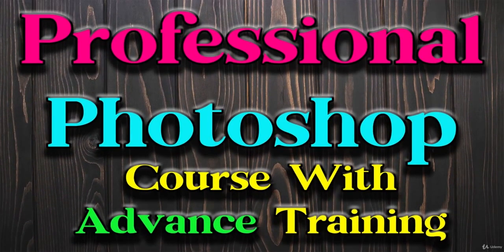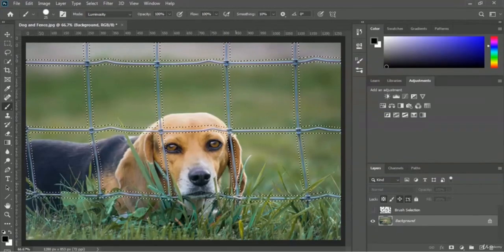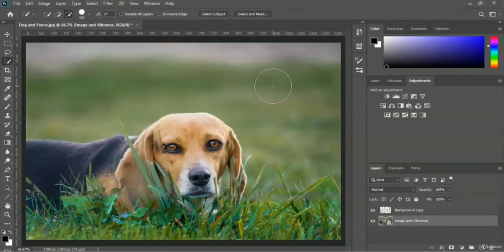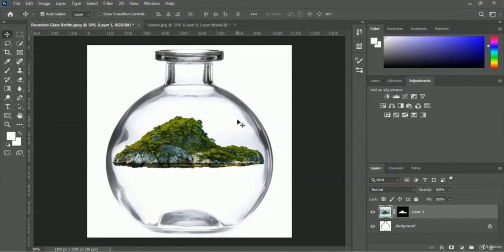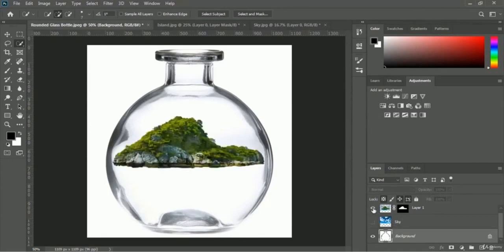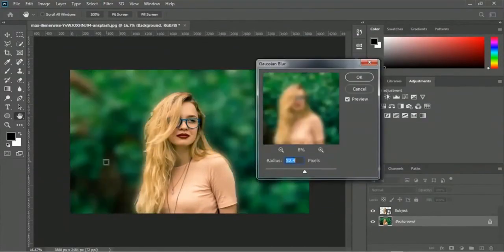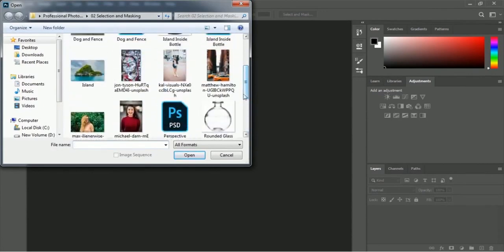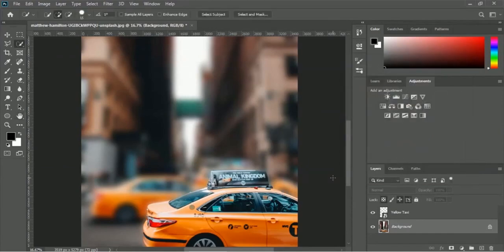Adobe Photoshop Advance Training Part-1 | 2021 | Premiere Pro Tutorial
Learn Adobe Photoshop with this amazing FREE course. Go from beginner to pro in lessons exploring all the essential Photoshop tools and techniques. You'll start at the beginning and work quickly into more exciting techniques. Learn how to use Photoshop layer styles, how to change color levels, how to retouch and manipulate images, and much more. If you're a photographer, marketer, or designer, this course will give you the core skills you need.
 Intro
Here's the complete playlist of Adobe Illustrator Training, I suggest, if you are new to Adobe Illustrator, you should watch the entire playlist from the beginning.